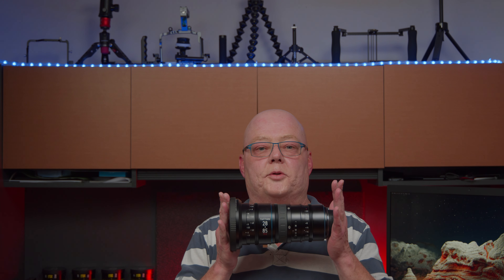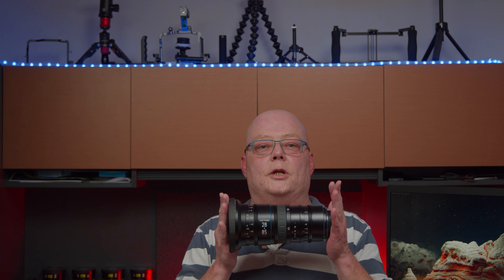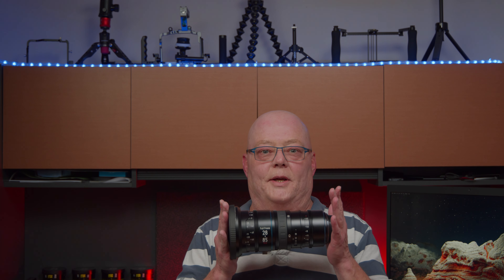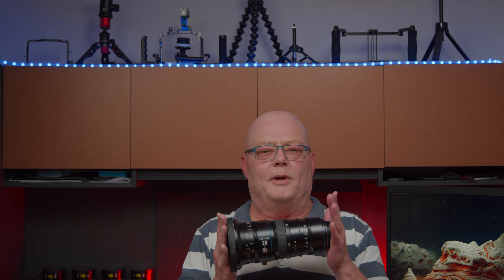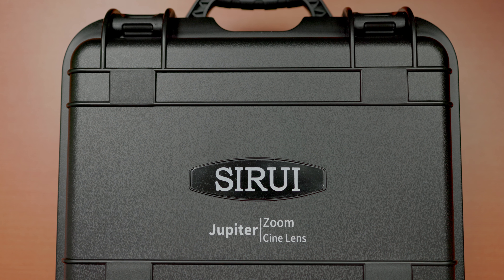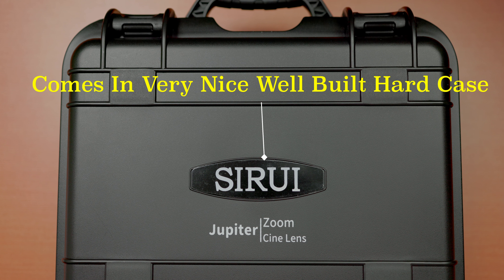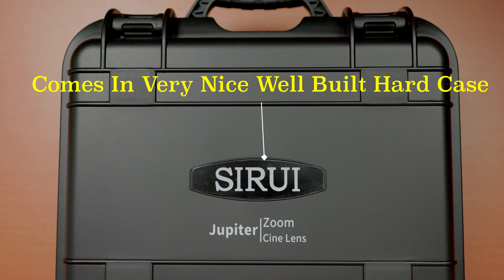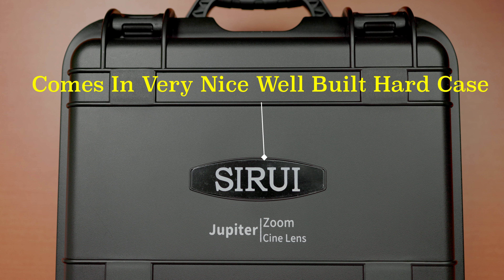Sirui Jupiter 28-85mm T3.2 Full Frame Cine Zoom Lens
This video is about taking a first look at the brand new Sirui Jupiter 28-85mm T3.2 Full Frame Cine Zoom Lens.

I definitely need more time to check out this lens in detail, but what I have seen so far it is fantastic. Solid all metal construction, nice and smooth mod gears with a great cine look.

I would highly recommend using rails with a lens support system to put less strain on your camera mount.

Specifications:

Model: 28-85mm T3.2 Full-Frame Cine Zoom
Lens Mount: PL/EF
Focal Length: 28-85mm
Zoom Ratio: 3x
Focus Design: Parfocal
Image Circle: 44mm
Resolution: 8K
Maximum Aperture: T3.2
Minimum Aperture: T22
Lens Structure: 22 Elements in 18 Groups
Aperture Blades: 11
Min. Distance: 0.7 meters / 2.3 feet
Focus Method: Manual
Front Diameter: 114 mm / 4.49 in.
Focus Ring Diameter: 94.4 mm / 3.72 in.
Iris Ring Diameter: 85.6 mm / 3.37 in.
Zoom Ring Diameter: 89.6 mm / 3.53 in.
Iris Ring: 84° Rotation
Focus Ring: 259° Rotation
Pitch Gears: 0.8 mm (Focus, Iris, Zoom)
Negligible Focus Breathing
Weight: PL Mount - 2.520 kg / 5.56 lbs. (Lens Cap Included)
               EF Mount - 2.536 kg / 5.59 lbs. (Lens Cap Included)
Length: PL Mount - 215 mm / 8.46 in. (Lens Cap Not Included)
               EF Mount - 223 mm / 8.78 in. (Lens Cap Not Included)
Support Mount: ¼” - 20 Threaded Hole